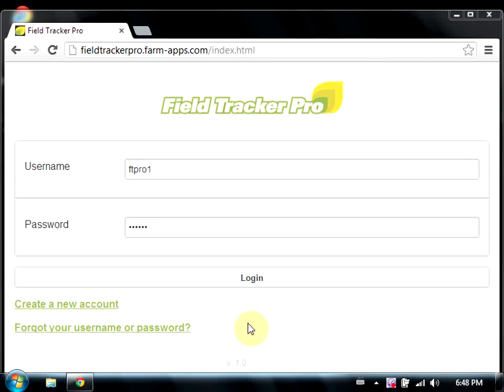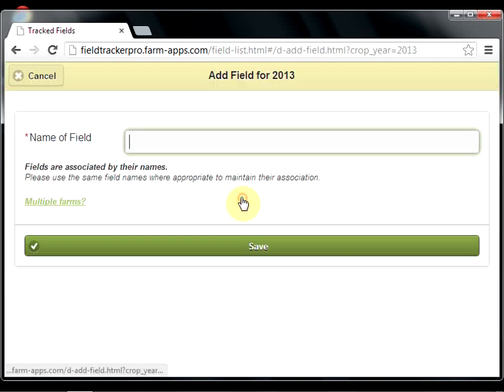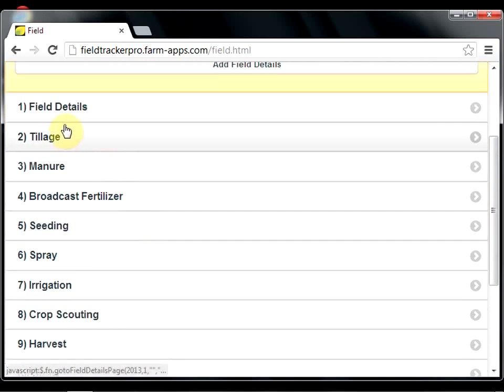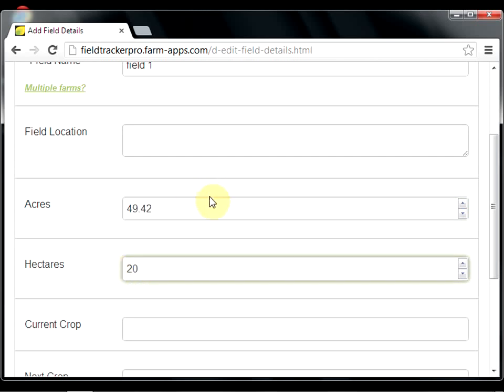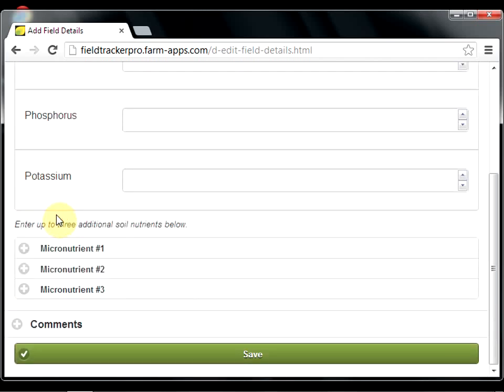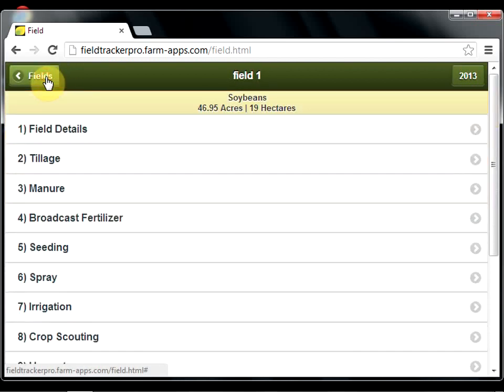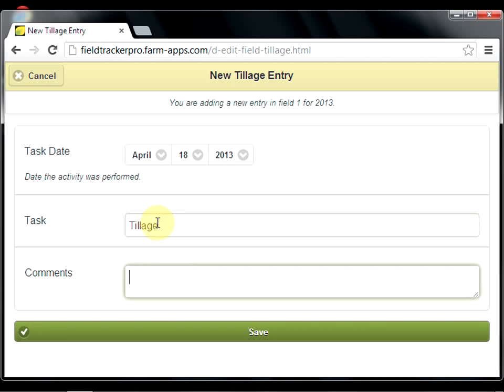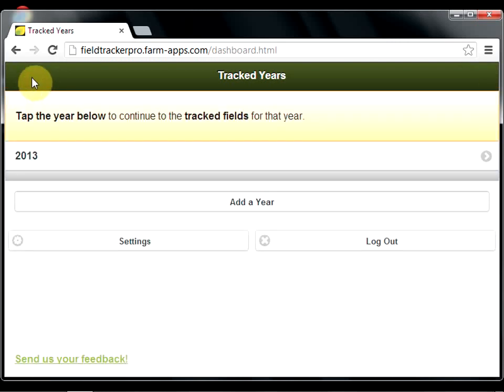Field Tracker Pro is an easy to use crop recording app for your farm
Tutorial on how to setup Field Tracker Pro to track your farm's crops. This tutorial covers how your data is organized and how to quickly get up and running with the farm app.

Field Tracker Pro is the first easy to use, on the go, crop recording app for your existing smartphone, tablet and computer.